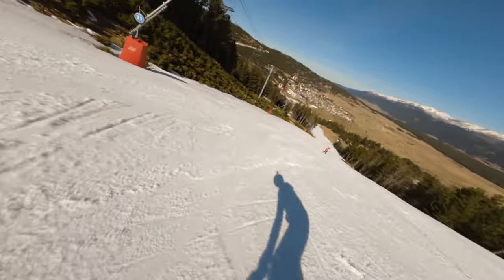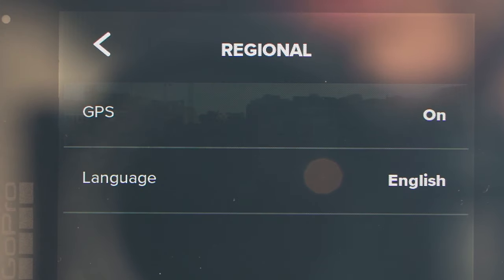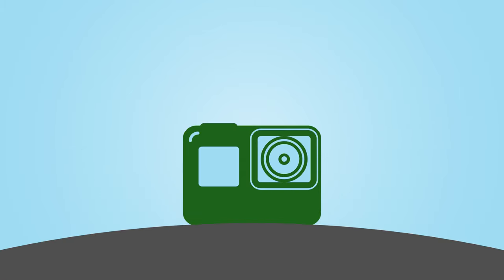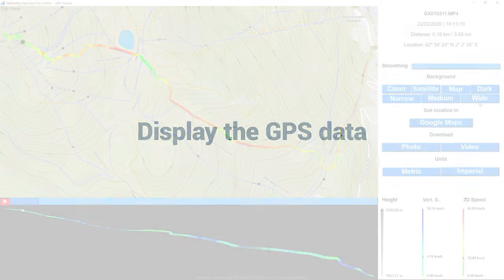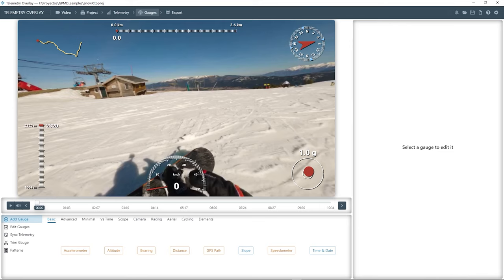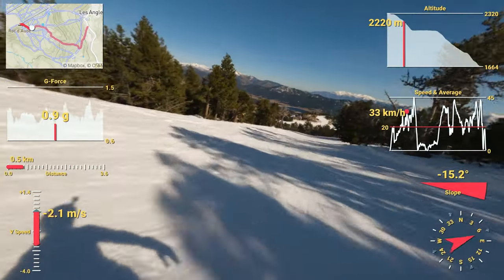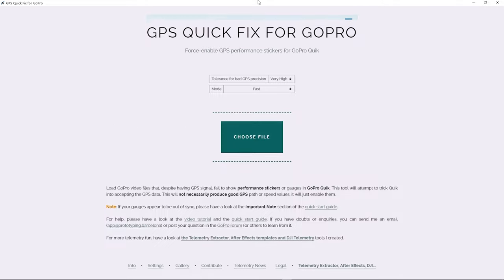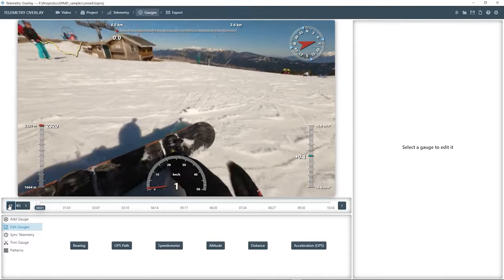GoPro GPS: Improve signal & results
You got the dreaded "No GPS data" error. Is that true? Not necessarily!

Cameras that record GPS data: HERO13, HERO11 Black, HERO10 Black, HERO9 Black, HERO8 Black, HERO7 Black, HERO7 Silver, HERO6 Black, HERO5 Black, Max and Fusion. Newer cameras are also expected to be compatible. Telemetry Overlay is also compatible with DJI Mavic, Mini, Phantom, Inspire..., Insta360 One R/X/X2, Pro/2..., Garmin FIT, GPX, CSV (AirData, Garmin, RaceChrono, Apnealizer), RaceCapture, VBOX...